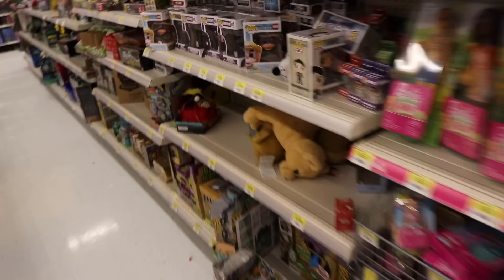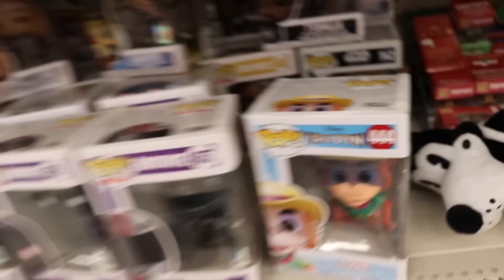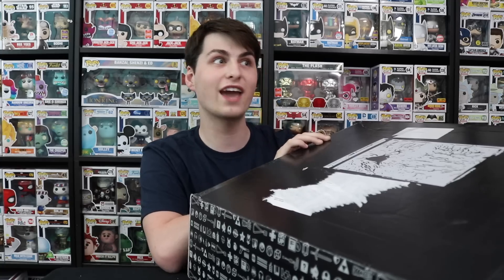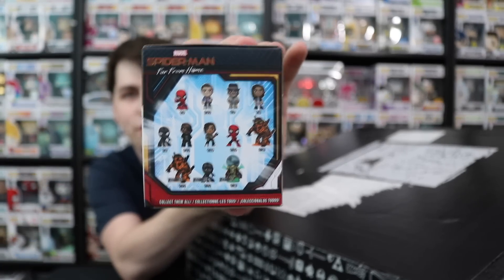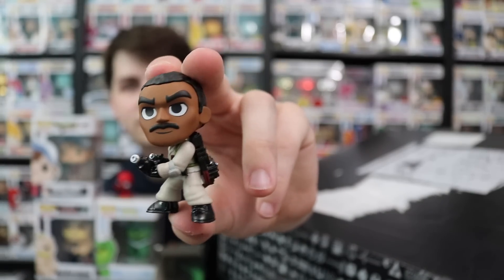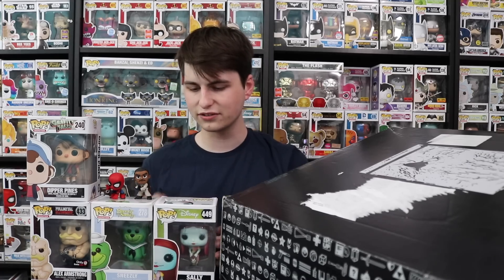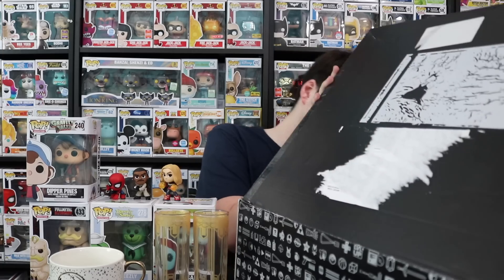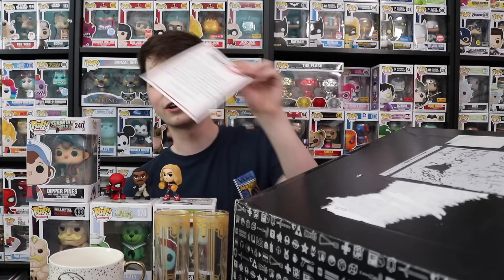GameStop Sent Me A HUGE Mystery Funko Package!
Thank you to GameStop for sending this over!

Stashpedia: @topppops